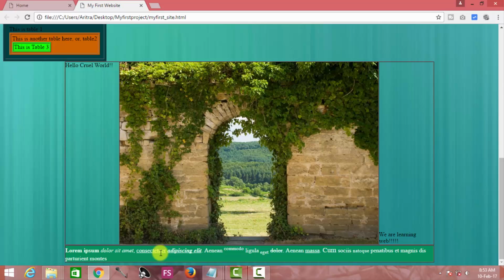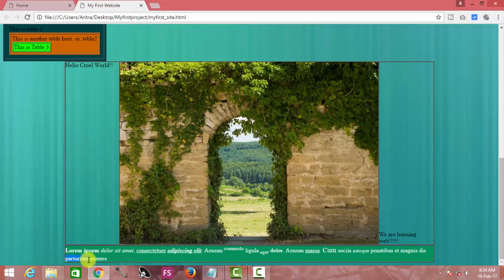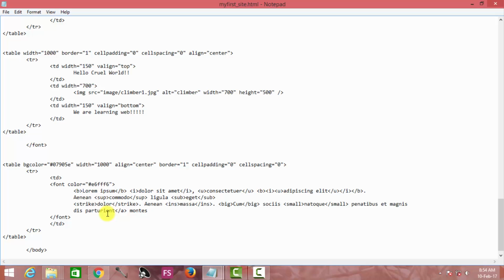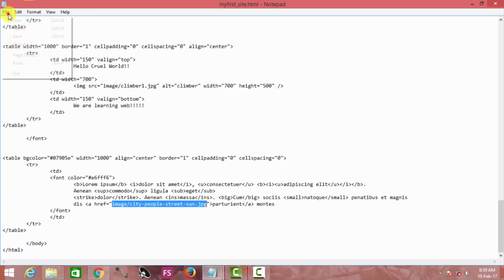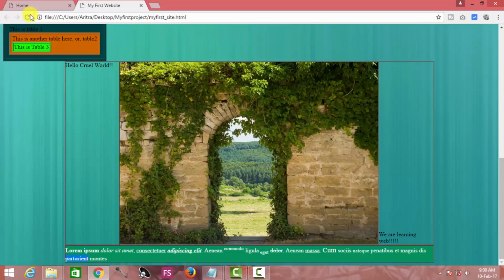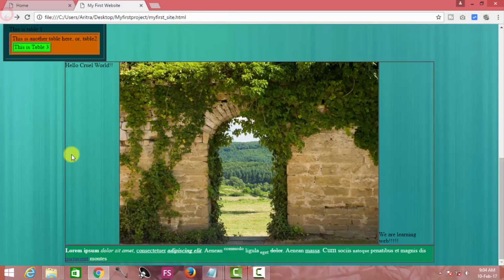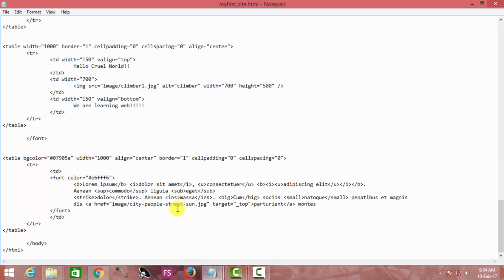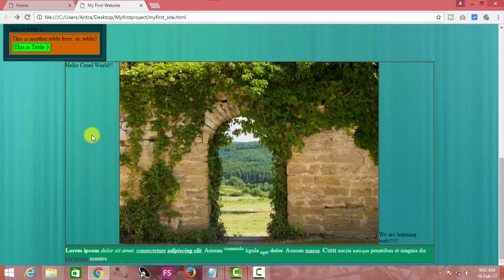Basic HTML Tutorial for Beginners - Setting Hyperlink and References - Web Design Tutorial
Web Design and Development Tutorial for Beginners - Setting Hyperlinks and References - Basic HTML Tutorial || by Learning Simplified

is the twenty first part of the series Web Design and Development Tutorial. This whole playlist is actually a video presentation of E-Book 'Guide to Basic HTML Tutorial' which is published on behalf of Learning Simplified. In this part, we mainly discussed in details

1) How to set Hyperlinks and references
2) How to link a text to another image
3) How to set the target page to open on a different tab
4) How to link a different page from a different site

Without your consent, no body can improve after all!